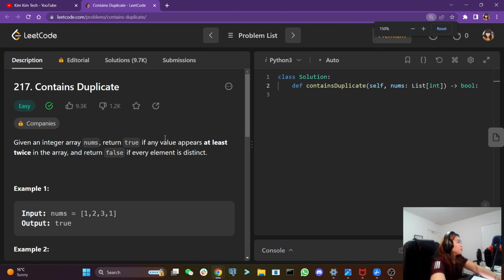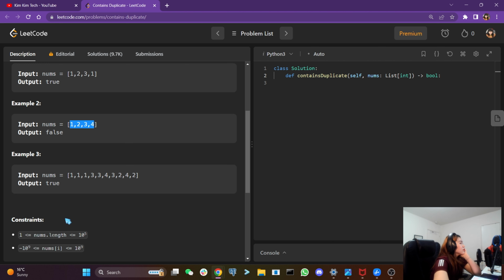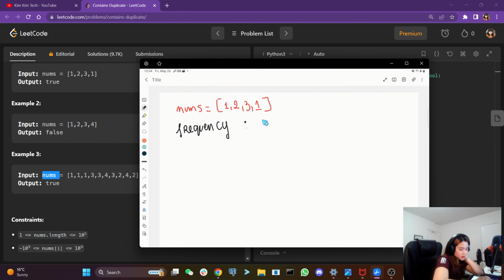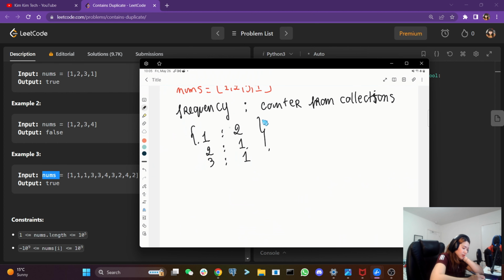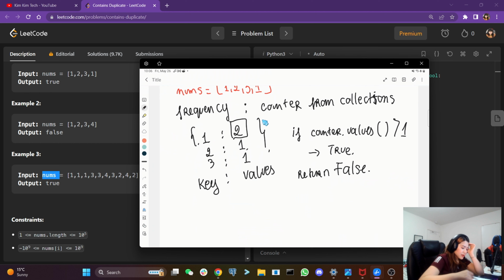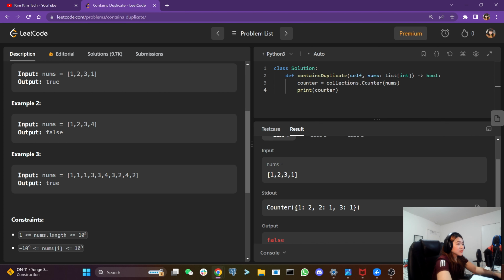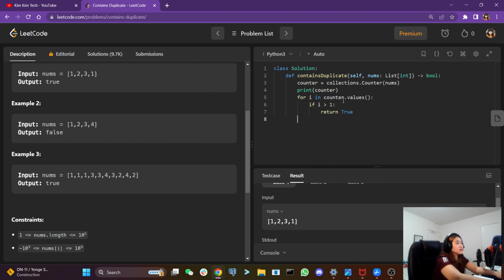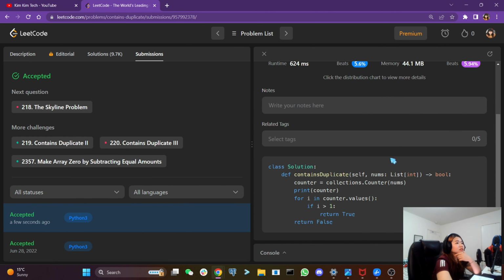217. Contains Duplicate